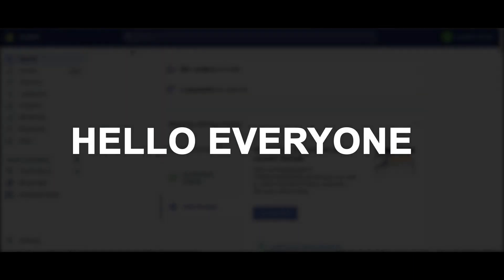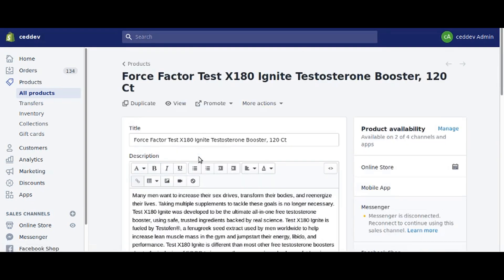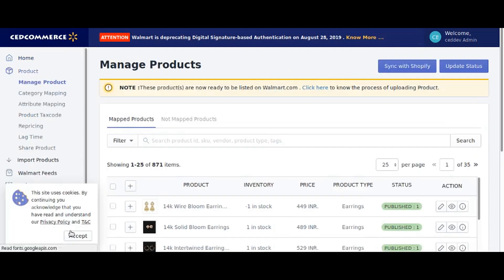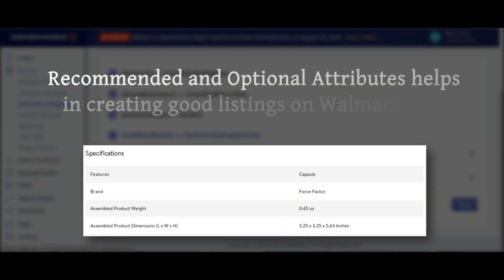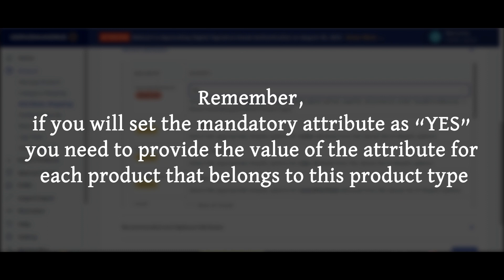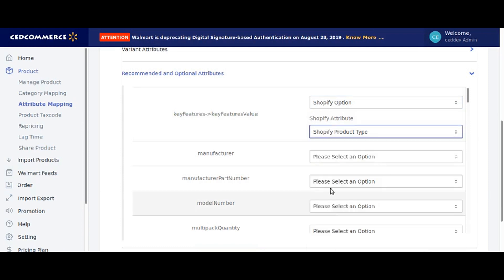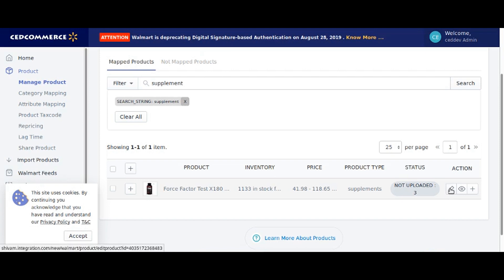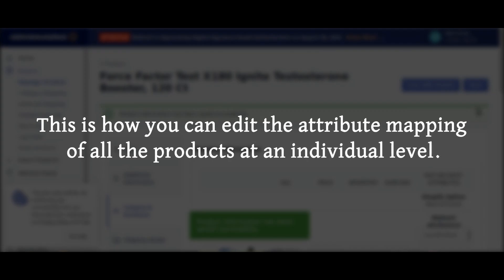How to map attributes of your Shopify products on Walmart? - CedCommerce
To easily list your product variants on Shopify, attribute mapping is very important. You can now add more details to your product variants with the additional & optional attribute mapping feature of Walmart Marketplace Integration App to have a stress-free product upload on Walmart.

Remember that before you go about attribute mapping for selling on Walmart, you need to make sure that you have mapped your products with appropriate Walmart Categories.

This video is to tell you how you can easily map attributes of your Shopify products on Walmart.

CedCommerce’s (A-Z) guide for you to sell on eBay

What Are The Best Things To Sell On eBay For Profit?

A Complete Guide: How to sell your Shopify products on eBay?